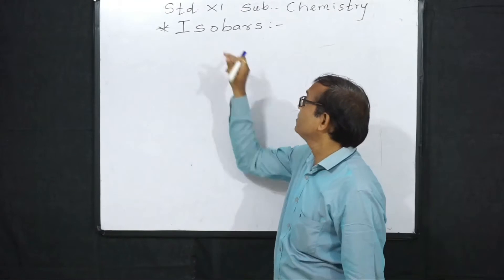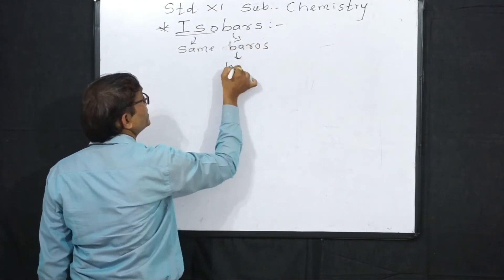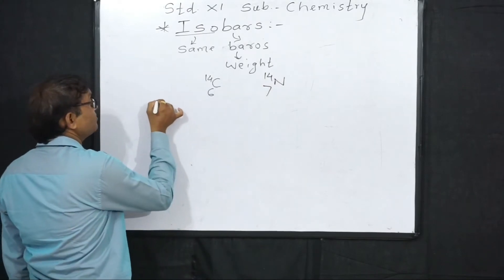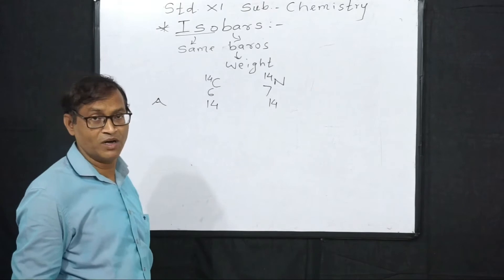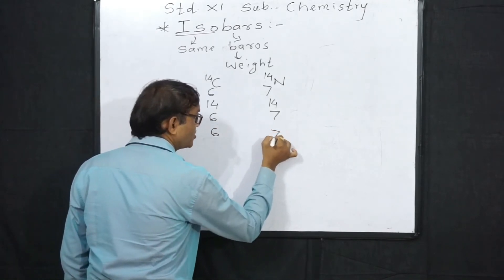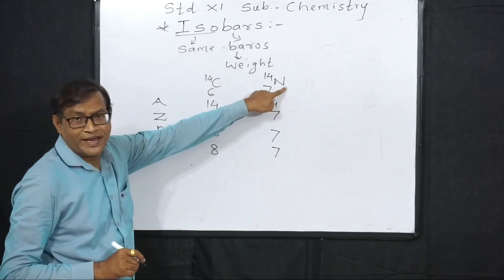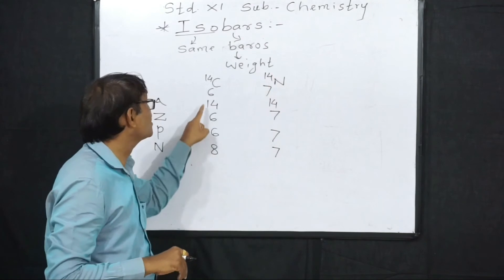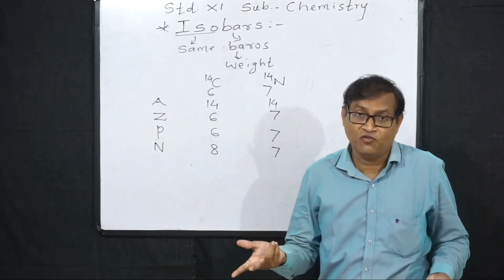ISOBARS By Dr. Raju Pidurkar